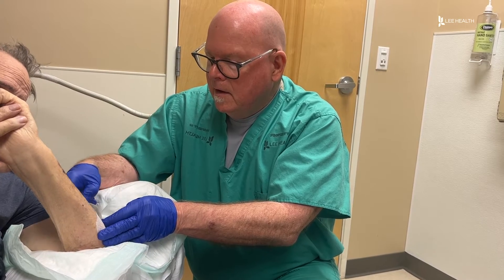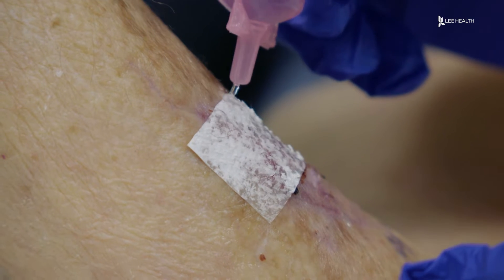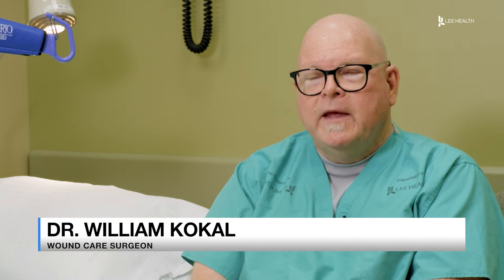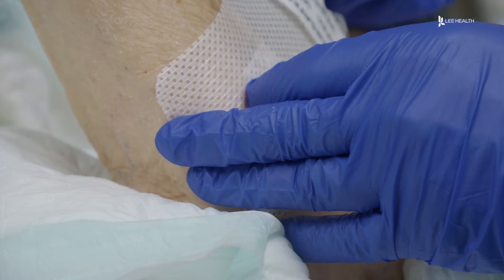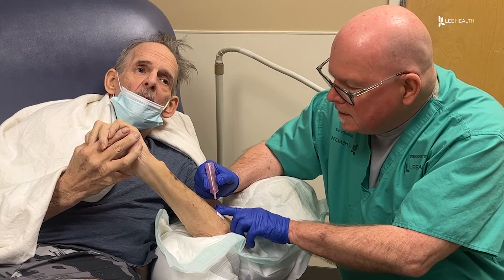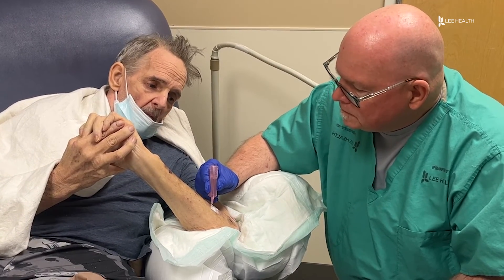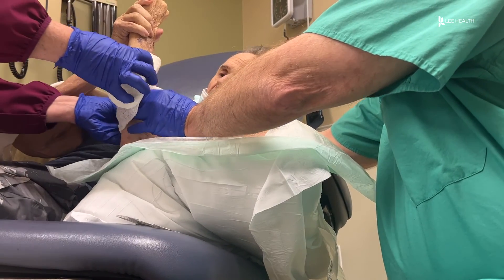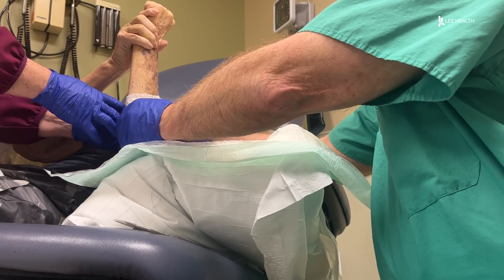Skin Graft Substitute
Lee Health Wound Care Surgeon Dr. William Kokal treats burns regularly. In the past, that would mean putting on a new dressing every day. “And if you do that, it’s inconvenient and can be painful if you have a burn.” Now he can treat many burns using a skin graft substitute. “It’s an animal product that we can put on these wounds. What’s the advantage? The animal products have a lot of properties that accelerate healing.”

The skin graft substitute is sutured onto the skin, but once it’s on, you can set it and forget it until it heals. “It increases signaling proteins, things that help accelerate healing. It decreases inflammation which helps healing, by decreasing degradation of tissue it increases healing,” said Dr. Kokal. He said that he has treated a patient’s burn with both the traditional method and the skin graft substitute and the results speak for themselves. “2/3 if the wounds we did one way with the biologic, 1/3 we did the standard treatment. Two different antibiotics with a non-adherence dressing. We brought the patient back for further treatment. All the places we put the biologic on healed, all the places we put the ‘standard treatment’ still were opened.”

Helping patients get back to doing what they love sooner. “By being more aggressive, cleaning the wound, putting this biologic, sometime we have the wounds healed in 7-10 days rather than weeks,” said Dr. Kokal.

Visit LeeHealth.org